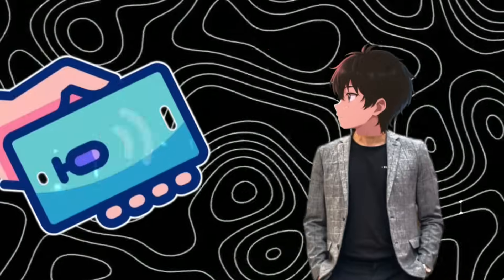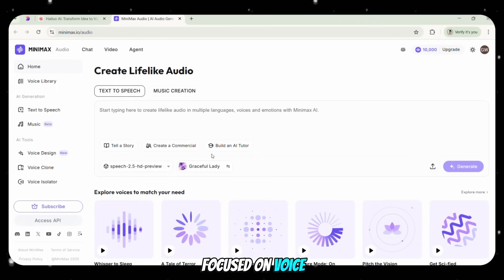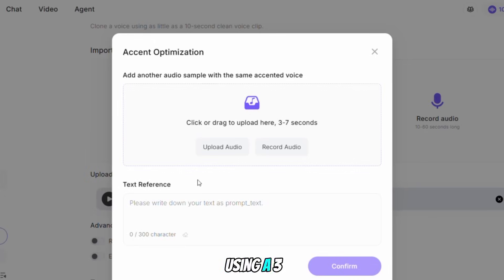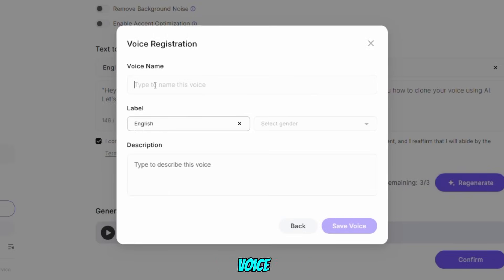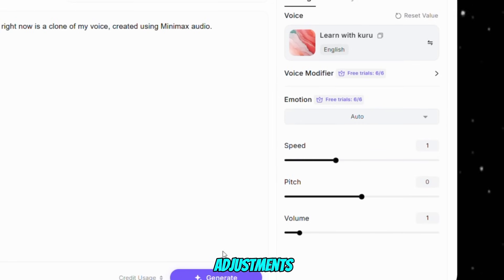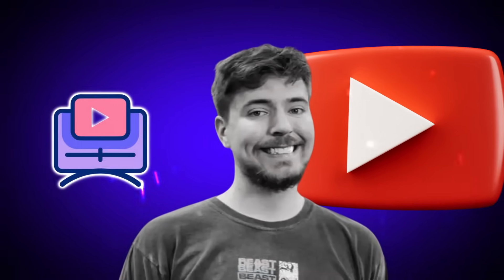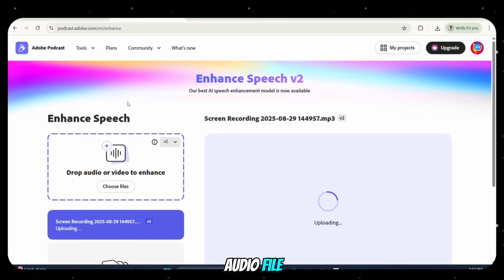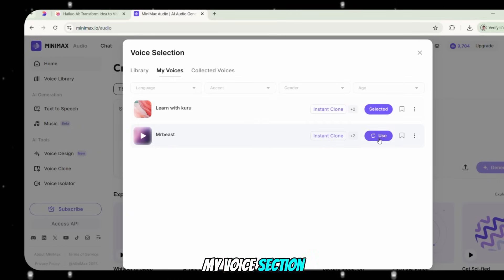Clone Any Voice FREE: AI Voice Cloning Tutorial (Unlimited!)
Learn to clone any voice for FREE using AI in the definitive voice cloning tutorial! Learn, with Minimax Audio, to create unlimited AI voice-overs perfect for YouTube videos and shorts. Forget Eleven Labs and Dubdub.ai premium tools—get 100% free voice cloning with easy steps! Perfect for recreating your voice or cloning creators like MrBeast. Check out our thumbnail tutorial in the video on your screen.

✅ What you’ll learn in this video:

How to use AI voice cloning free tools

Best free AI voice generators in 2025

Clone voices with unlimited access

How to make AI voiceovers for YouTube videos

Related Tags -

AI Voice Cloning Tutorial (Unlimited!)
check out AI voice clone tutorial
clone voice using phone easily
compare AI voice clone options
create AI voice clone TTS
Clone Any Voice FREE
discover voice clone AI app options
enjoy voice clone AI free tools
experiment with voice clone
explore the best AI voice cloner
find free AI voice cloner solutions
find the best free AI voice cloner
follow how to AI clone your voice steps
learn how to clone voice with AI
learn how to clone voices with AI
master AI voice clone techniques
master how to clone voice using AI
try clone voice AI free
try invideo AI voice clone features
understand who clone your voice AI
use clone your voice AI effortlessly